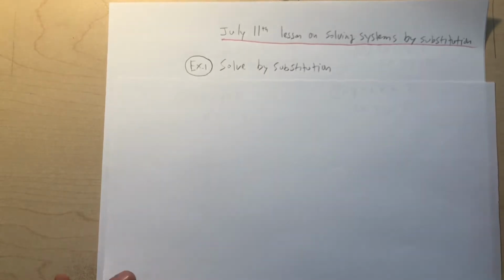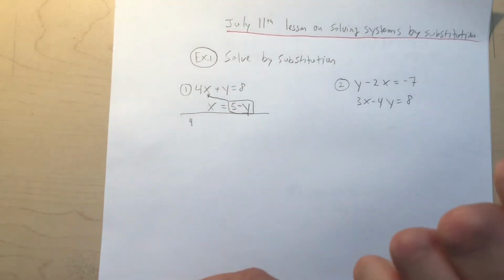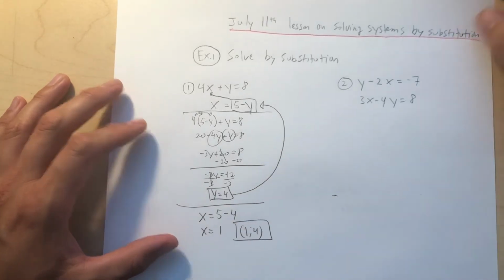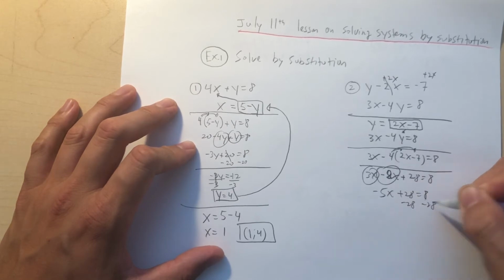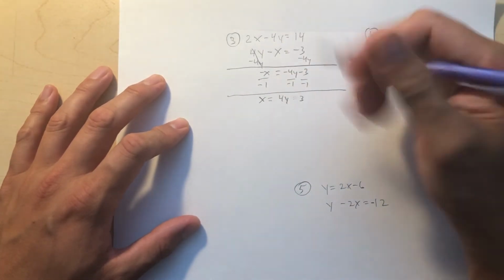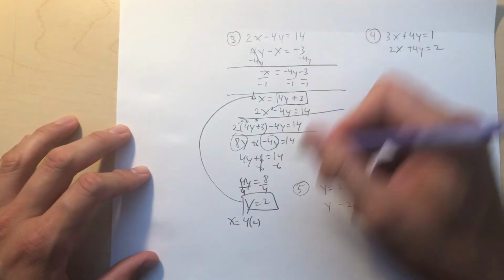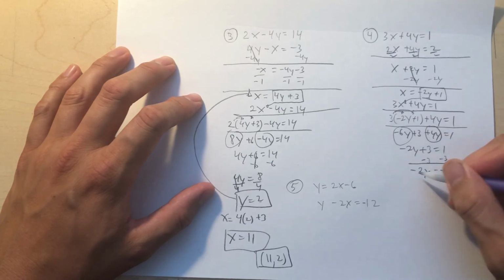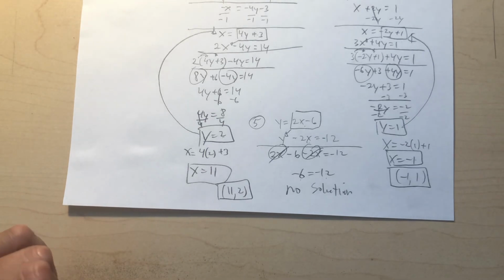solve systems by substitution